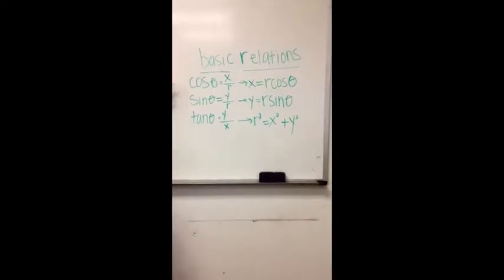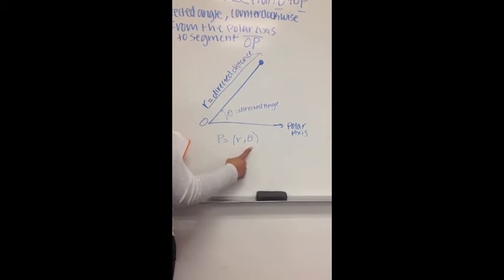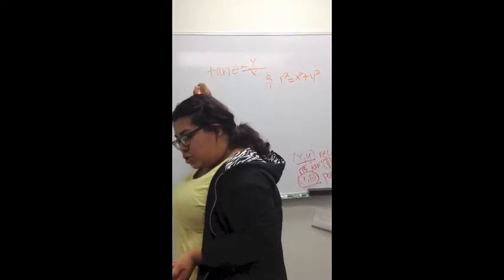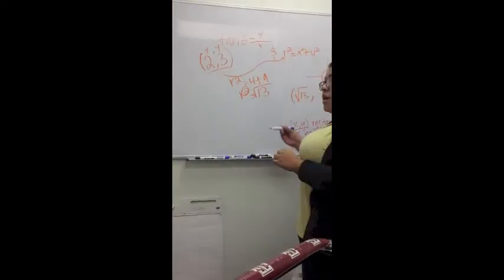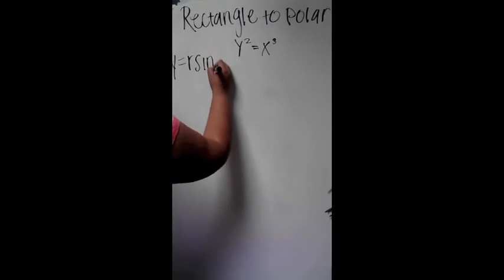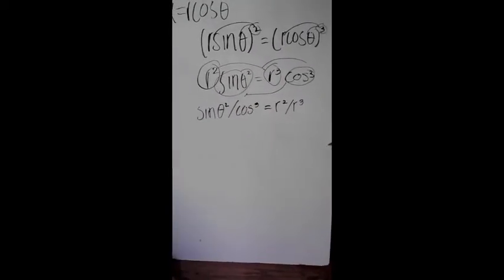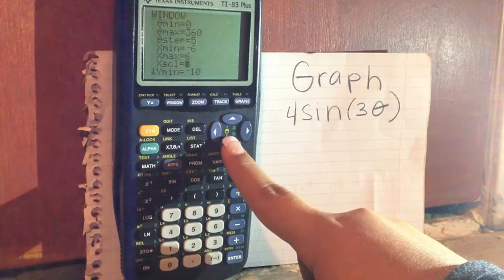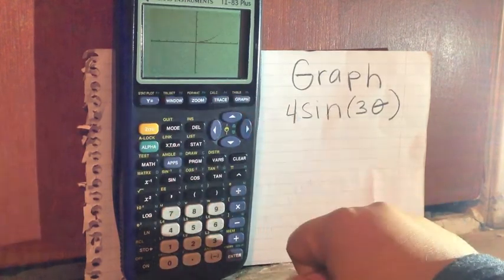Polar Graphing Project